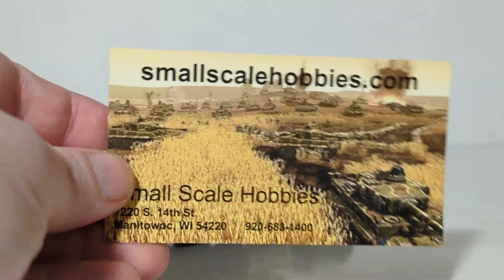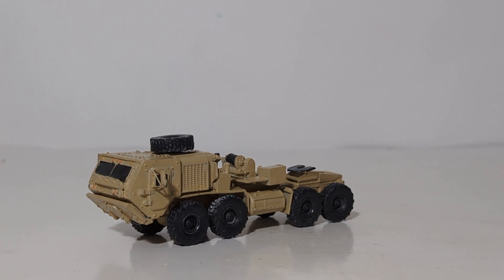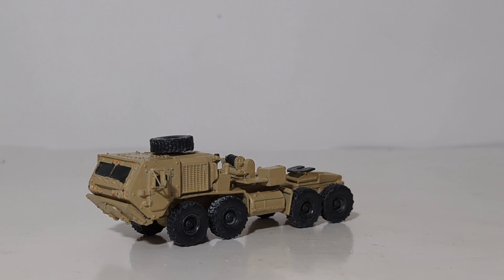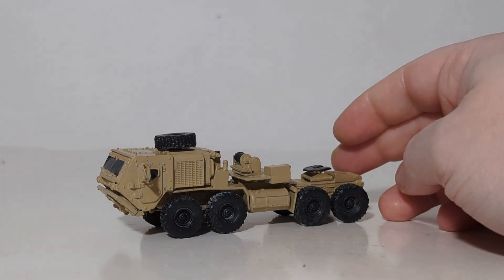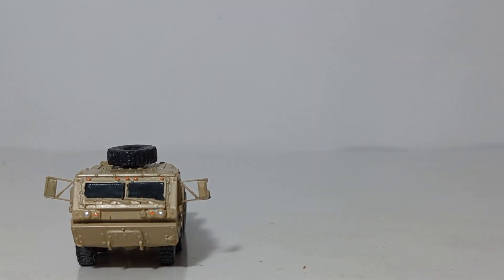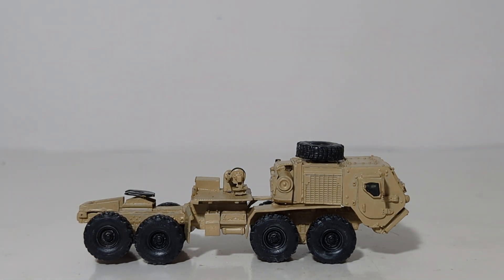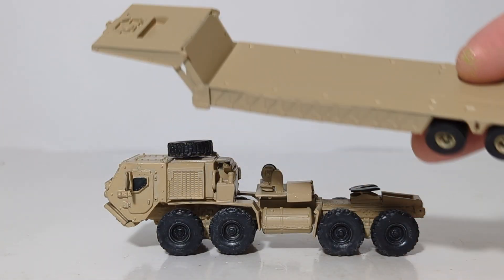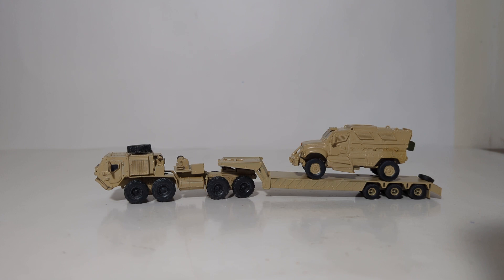Military Mondays: Episode 44: M983A4 LET Tractor - 1:87 HO Scale Resin Model by Trident Miniatures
In this week's episode of Military Mondays, we look at the current version of the M983 Light Equipment Transporter, known as the M983A4. The Oshkosh Defense HEMTT A4 Light Equipment Transporter (LET) complements its heavy-payload HEMTT counterparts by transporting light-duty equipment and vehicles wherever the mission demands, even in the most treacherous environments. The M983A4 upgraded version is fitted with a Caterpillar C15 15.2-liter diesel engine, developing 515 hp. It has integral cab armor and can easily accept additional armor for a higher level of protection. It also has improved suspension and some other improvements. Production of this version began in 2008. It is the current variant. The Model seen in the video is a 1:87 scale resin kit by Trident that can be purchased at SmallScaleHobbies.com